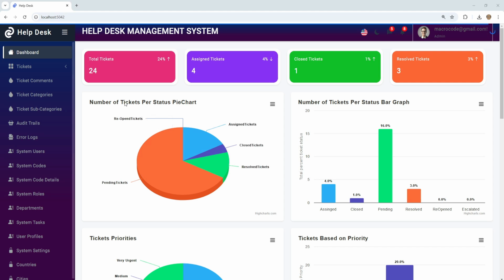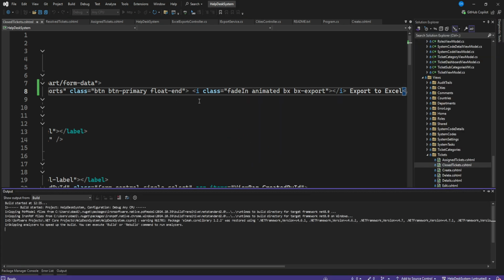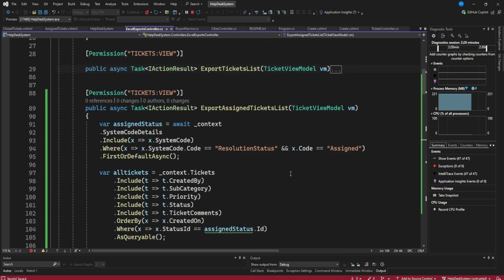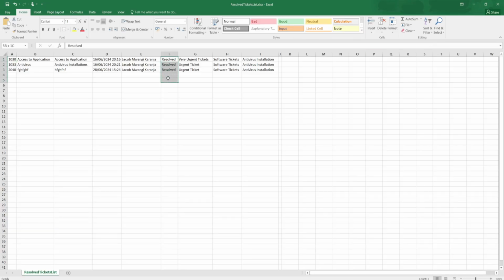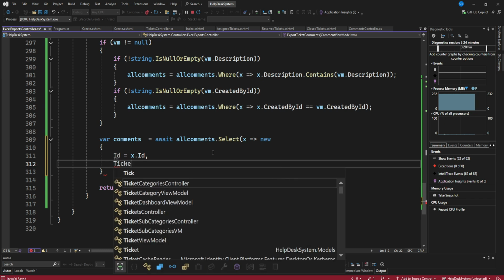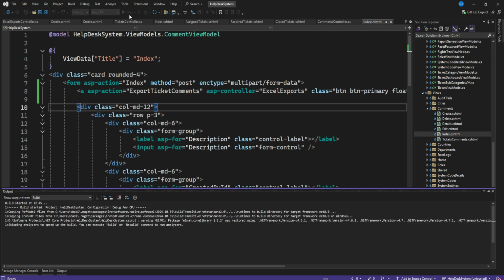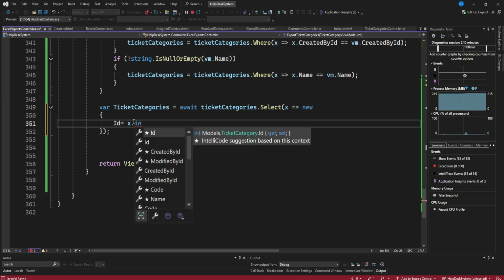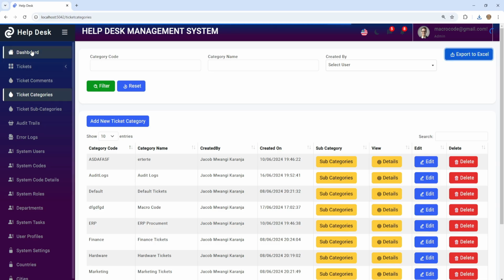EP 57 Help Desk Management System EF Core NET Core ll .NET 8.0 Tickets, Users, Roles Management,🚀💥